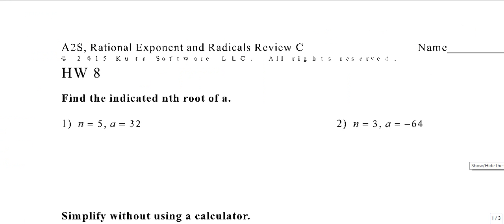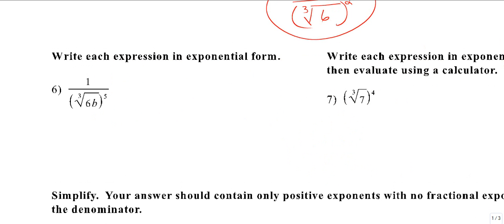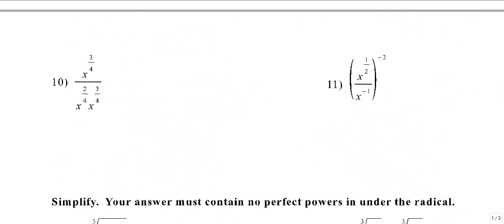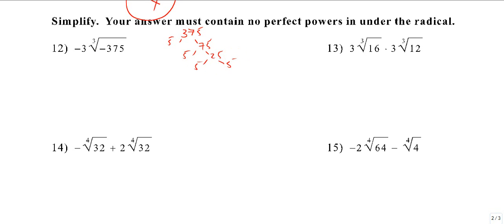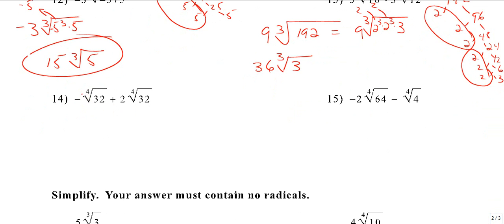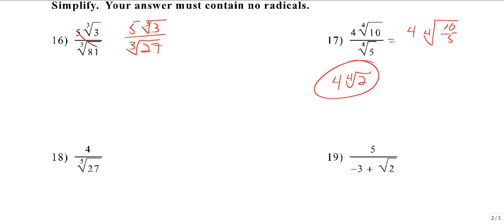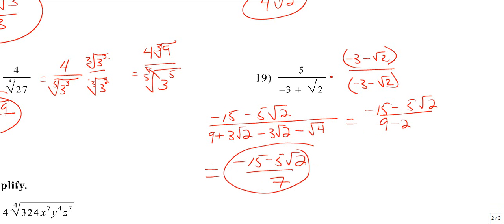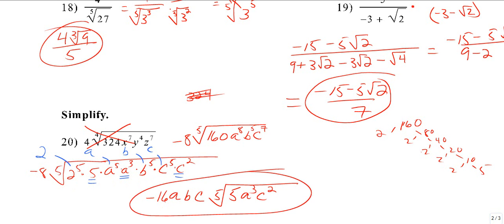Morgan.WSD.Algebra2: A2S, HW8, Rational Exponents and Radicals Review C